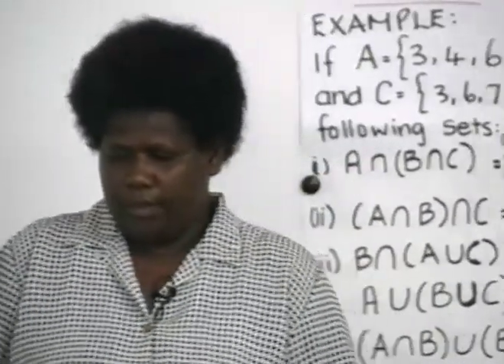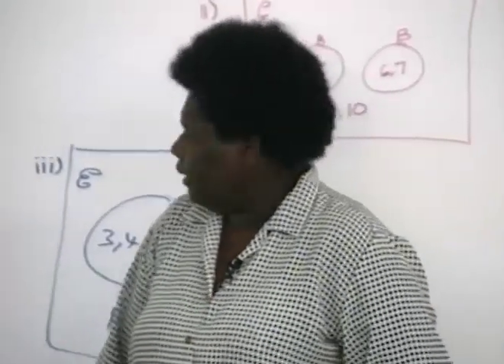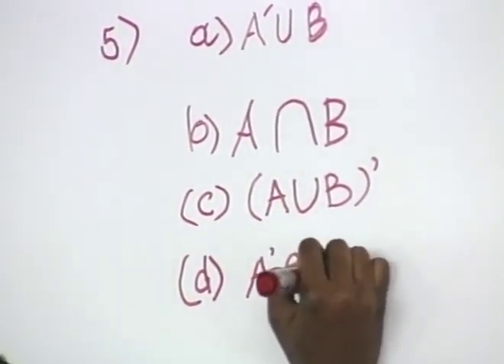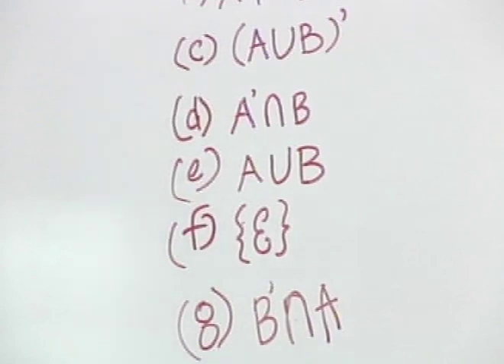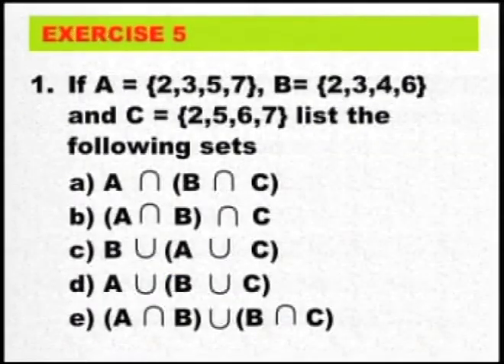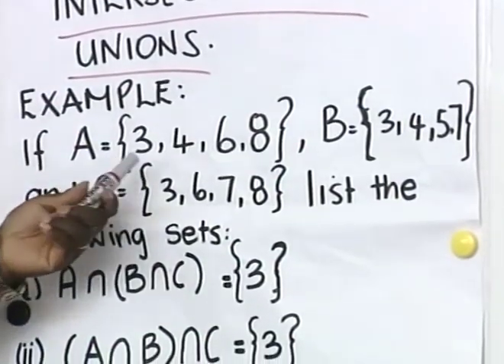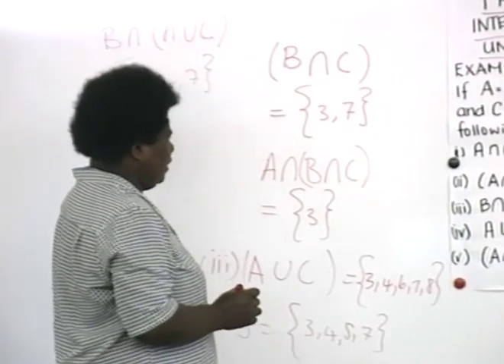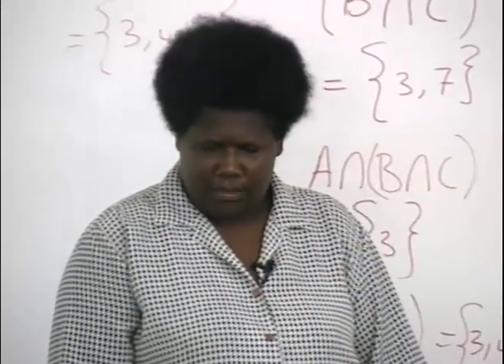Grade 11 Mathematics Lesson 129 Intersection & Union sets 1